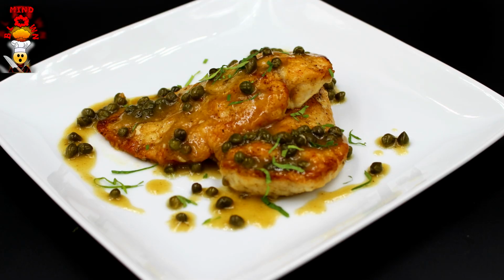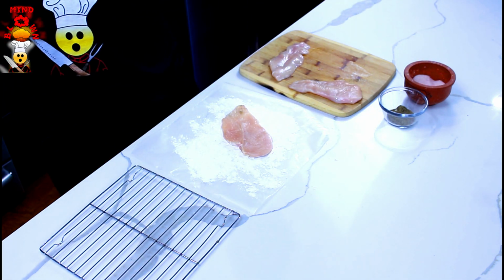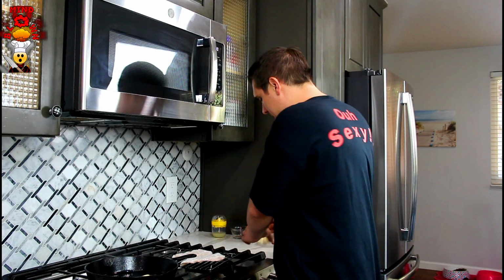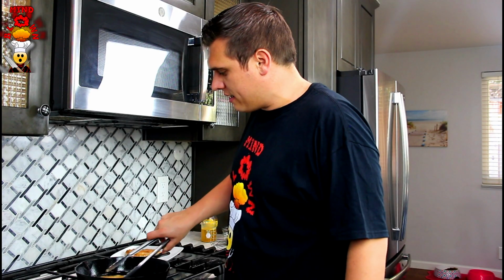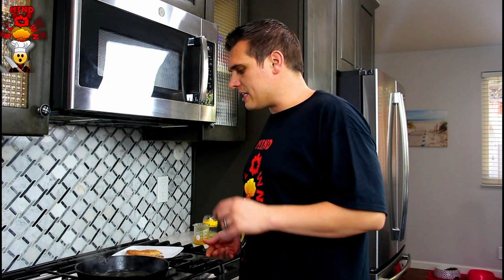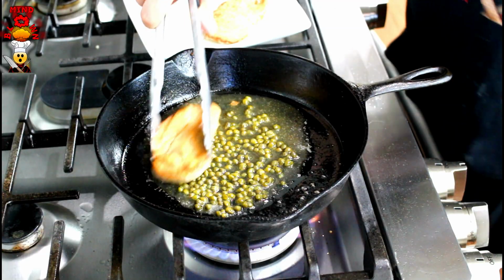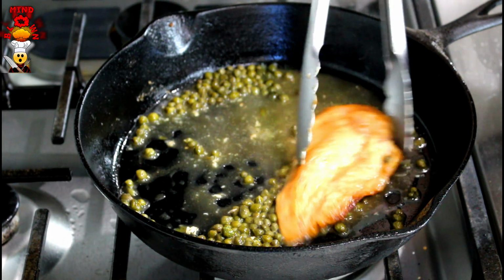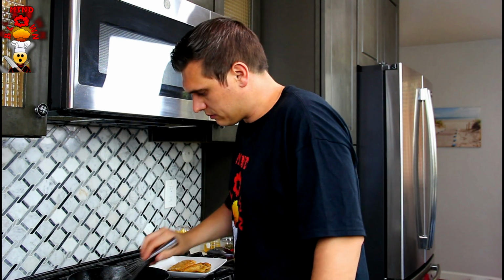How To Make Chicken Piccata|Easy Chicken Piccata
Lets learn how easy it is to make chicken piccata! Learn how to make delicious lemon butter chicken, an Italian chicken! You will be able to make this easy chicken piccata by the end of this video! I thrive to make these recipes easy for my viewers to follow!  My goal in every video is to demonstrate how its possible for everyone to be able to make restaurant quality food right from their home. The recipe is delicious, easy and everyone can make it. So sit back and get ready to laugh, and learn how easy cooking can truly be!

Recommended Kitchen Tools:
Cutting Board
Cast Iron Skillet
Glass Ramekins

Ingredients:
•Chicken
•Lemon
•Capers
•Butter
•Parsley
•Chicken Stock
•Flour